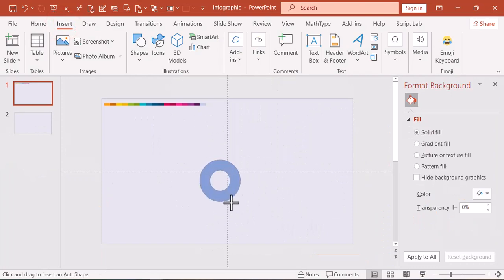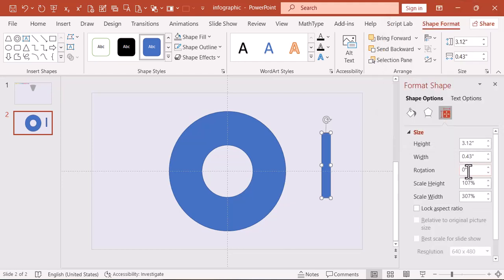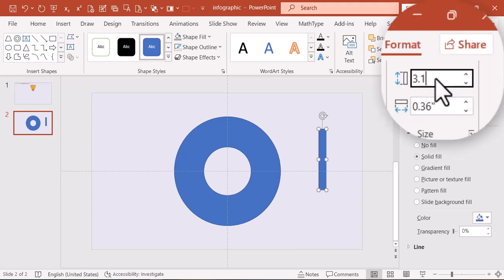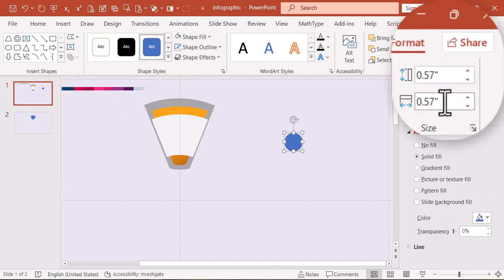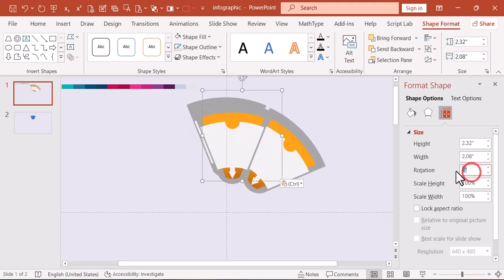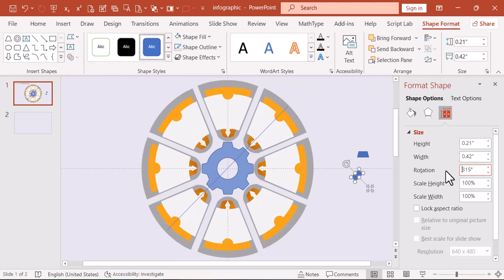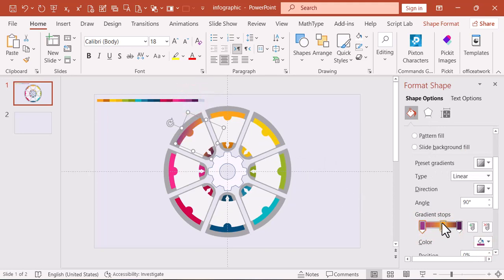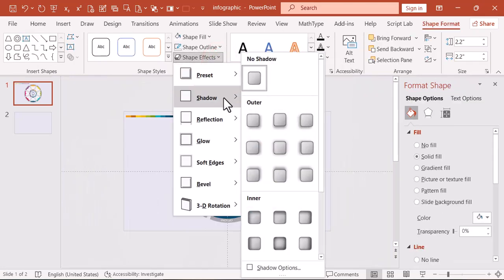Infographic circle tutorial with PowerPoint